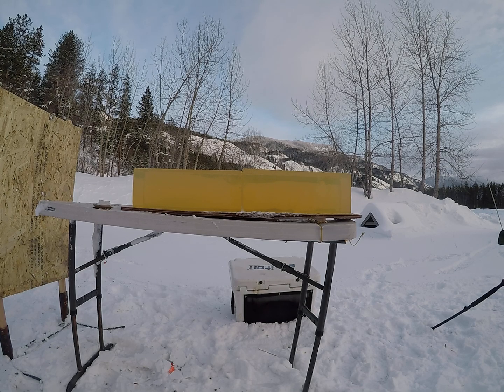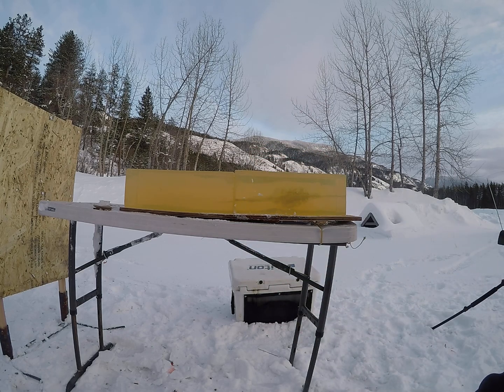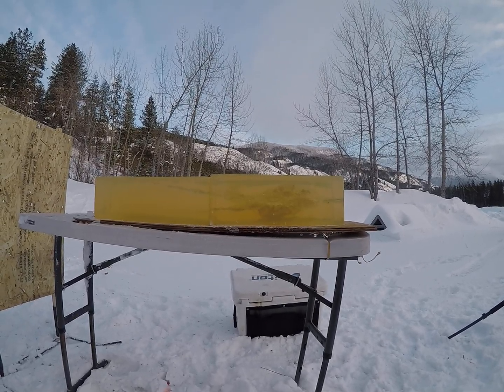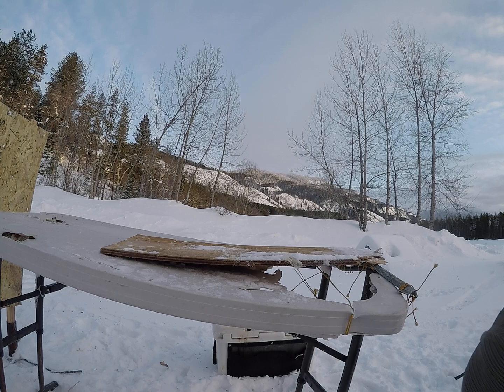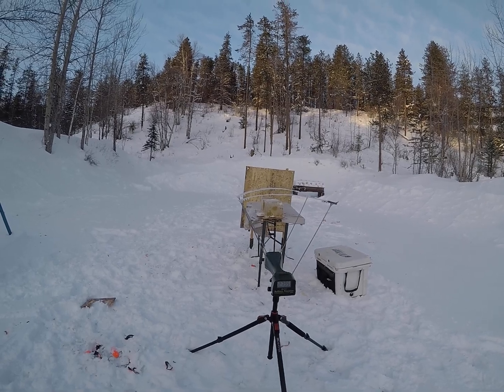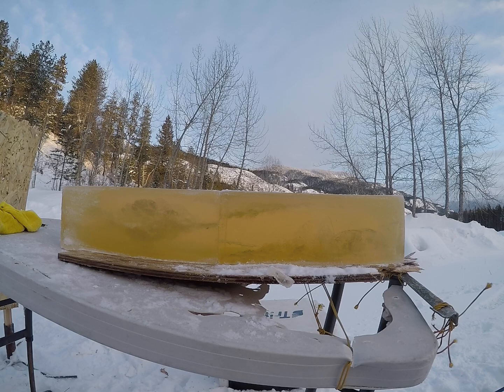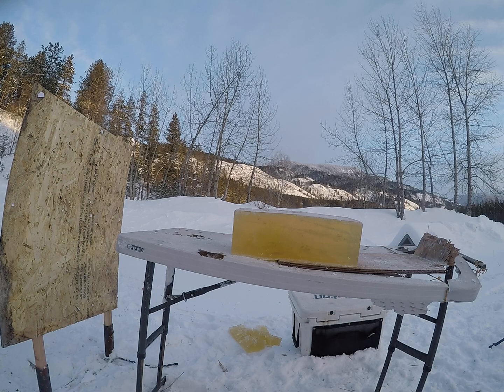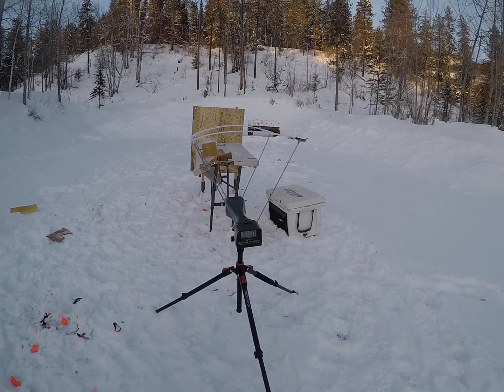NEW FOR 2022!!! Hornady CX 165gr 30cal (308 Win, 30-06, and 300 PRC) ballistic gel testing. WOW!!!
Ballistic gel testing the all new for 2022 Hornady CX 165gr 30 cal shot out of a 308 Winchester, 30-06, and 300 PRC. Most advanced monolithic on the market. Or so Hornady clames. Definently preformed well in the gel testing.

Only bullet recovered was the mid range one shot out of the 30-06. Retained weight is 163.9 grains